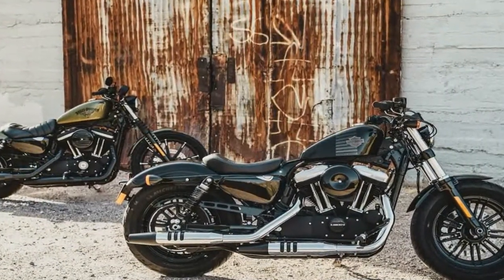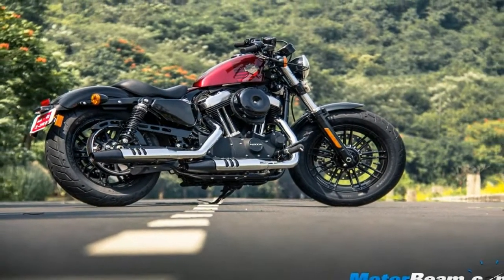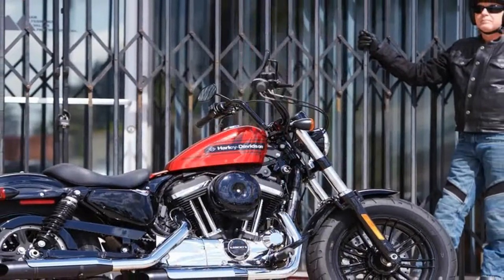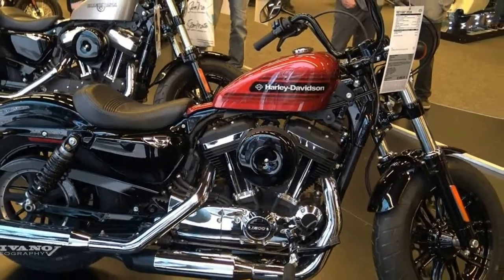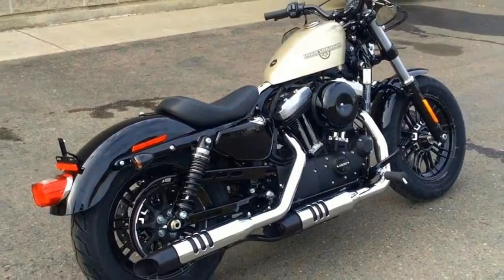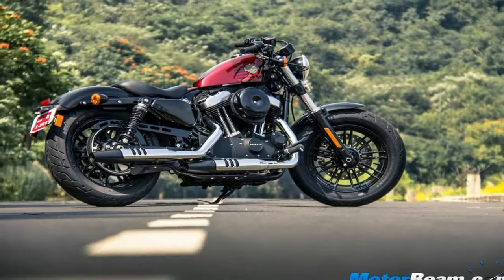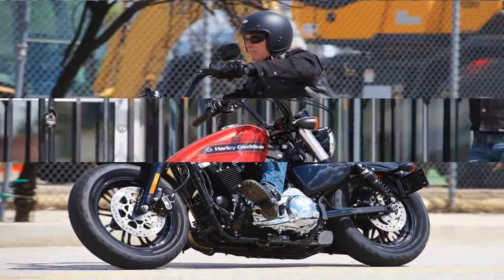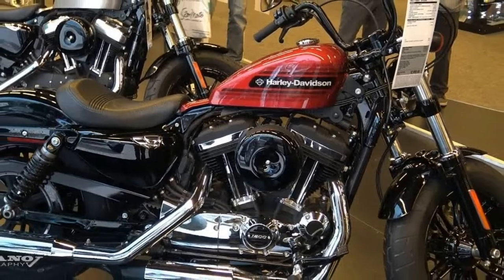Otto Bike l 2019 Harley Davidson Forty Eight Special Design Overview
Otto Bike l 2019 Harley Davidson Forty Eight Special Design Overview-I think Brad Richards, the VP of Harley’s Styling and Design department said it best when he said, “Since its inception, the Sportster has offered the perfect combination of size, power and character that makes it appealing to so many different riders. A Sportster is a relatively easy bike to strip down and reinvent. What we’ve done to create the new Iron 1200 and Forty-Eight Special is what Sportster owners have been doing with their own bikes for generations.”

██████ GET DAILY UPDATES! NOW! ██████